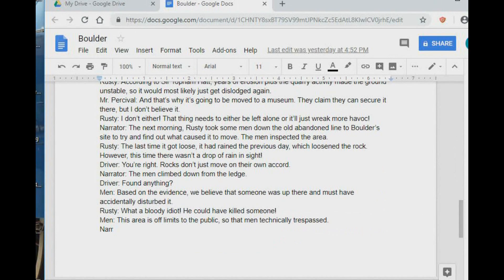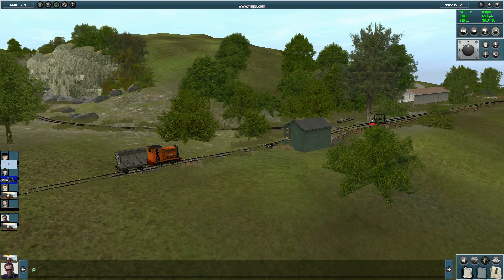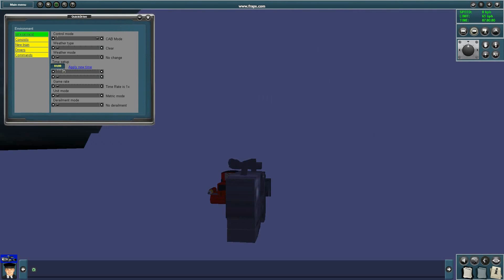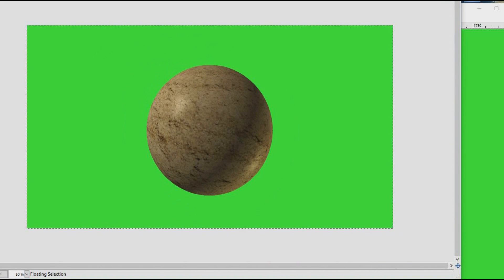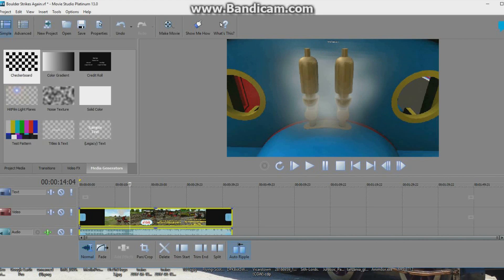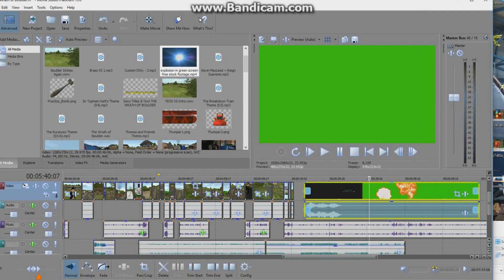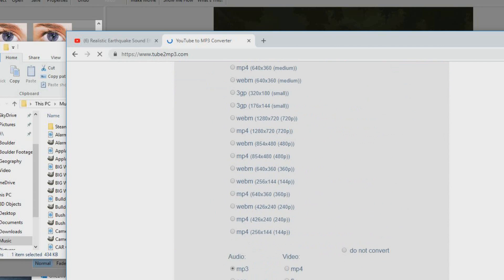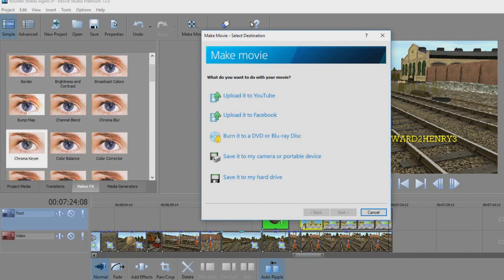Behind the Scenes of The Engines of Sodor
Here is a look at how I created the Engines of Sodor episodes throughout the past 5 years.